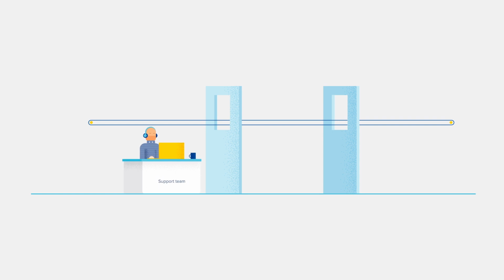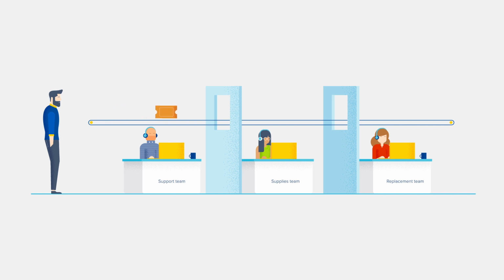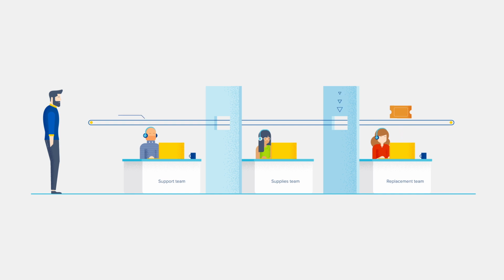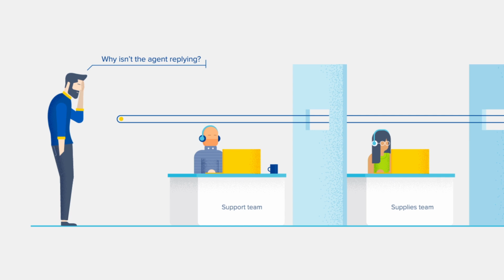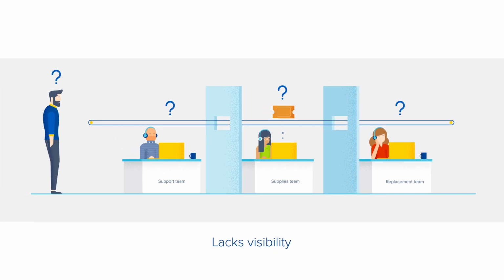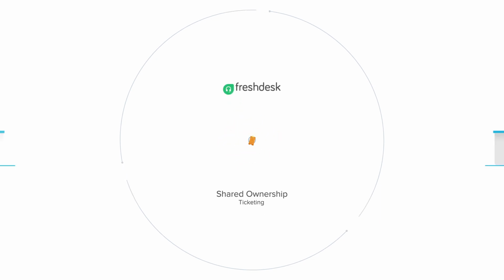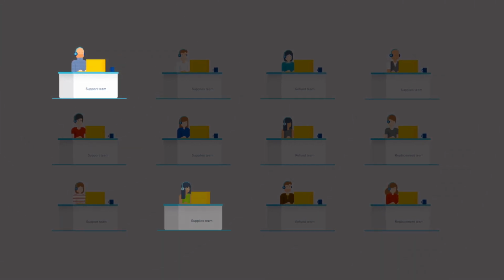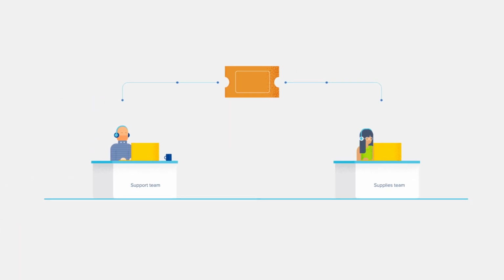Shared Ownership Ticketing | Collaborate across teams with Freshdesk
With our shared ownership feature on our ticketing system, you can now share a ticket with another agent without compromising on your access to the ticket. You can find more details on this feature

Create an efficient workflow and boost productivity for your team. Learn why Freshdesk Ticketing system is the right choice for your business

Collaborate by sharing tickets and retain full visibility on your helpdesk ticketing system. Learn more about the Freshdesk ticketing system

Bridge the gap between your support, sales, and marketing with the fully integrated Freshdesk ticketing system.